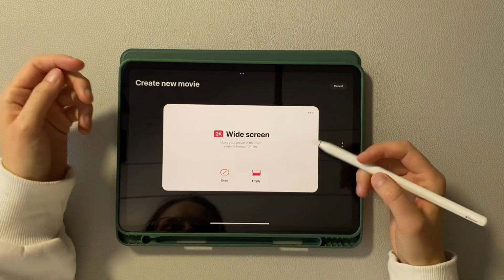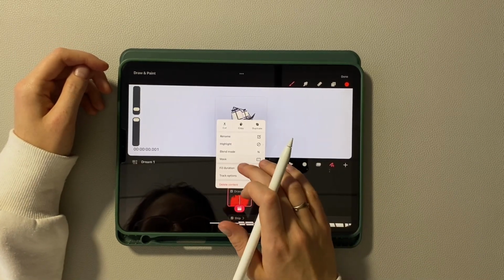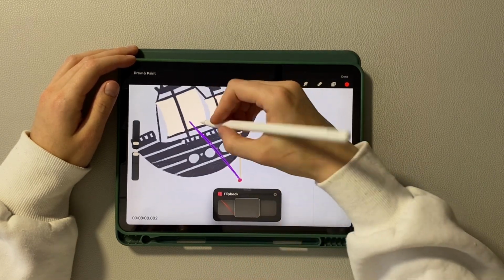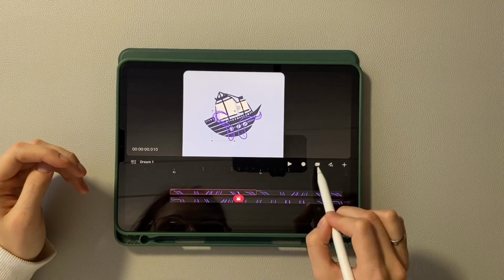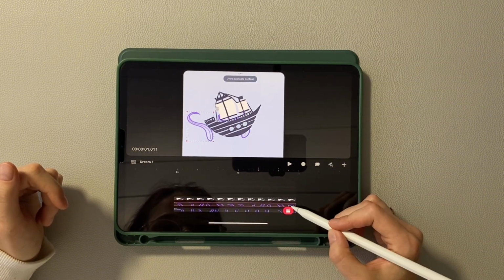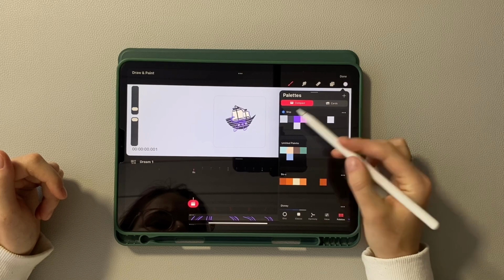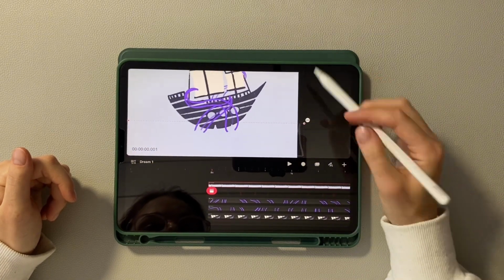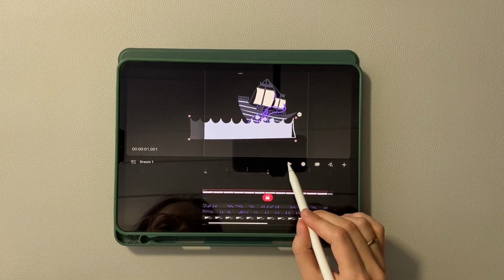Unleash the Kraken: Monster Tentacles Animating in Procreate Dream [frame-by-frame]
In this video, let's look at the process of creating an animation of the kraken's tentacles. We'll draw two different tentacles and place them on the animation with the ship. And also make an animation of the ship itself wobbling on the waves. And a simple animation of the waves!

By the way, tag me on Instagram if you post your work on any of my lessons! See you there!

Timecodes:
0:00 Introduction
0:08 Create a file
0:19 Place a ship illustration
0:32 Create 1st tentacle
5:27 Preview
5:38 Create 2nd tentacle
8:18 Preview
9:07 Placement on canvas
9:12 Ship animation
9:43 Add water
10:41 Tentacle details
10:55 Final preview